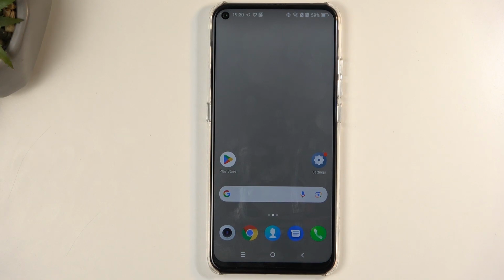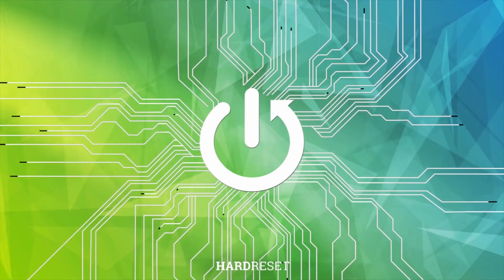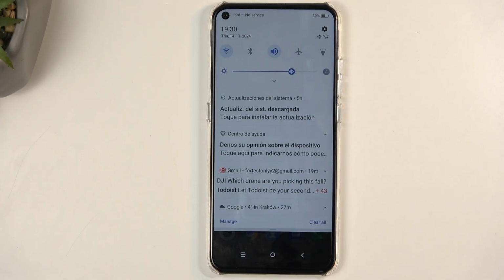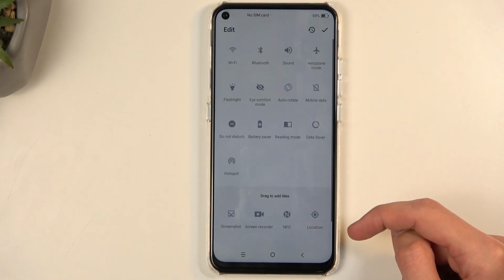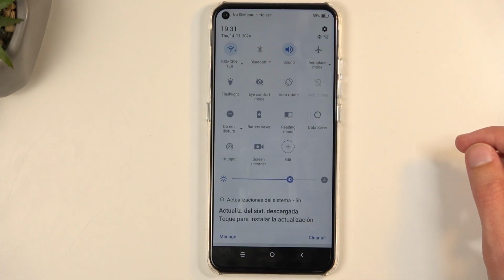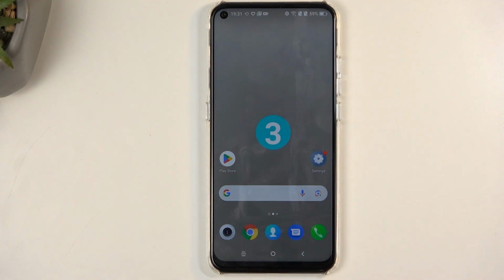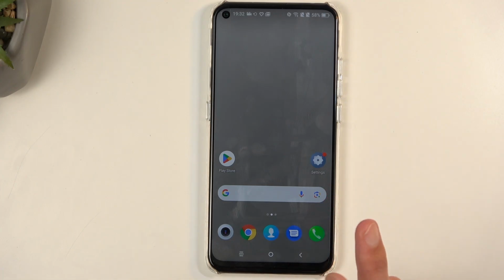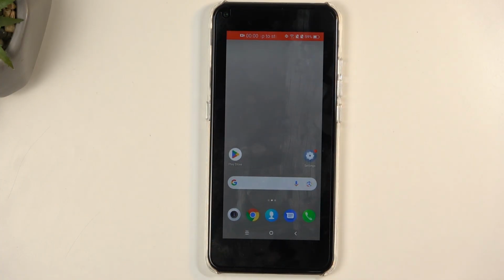How to Record Screen on TCL Plex | Screen Recording Guide for TCL Plex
In this tutorial, we’ll show you how to record your screen on the TCL Plex. Whether you're capturing gameplay, creating tutorials, or saving important information, screen recording is an essential feature. Follow our easy, step-by-step guide to start recording your screen with just a few taps.

How to record screen on TCL Plex?
How to start screen recording on TCL Plex?
How to capture your screen on TCL Plex?